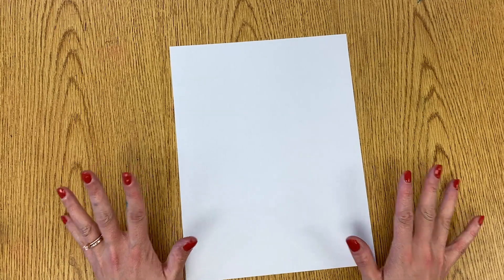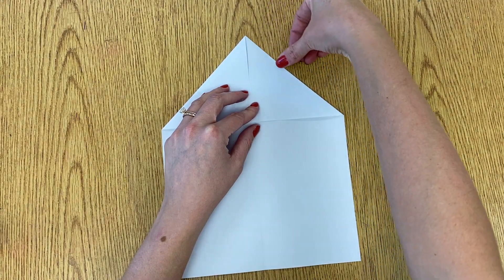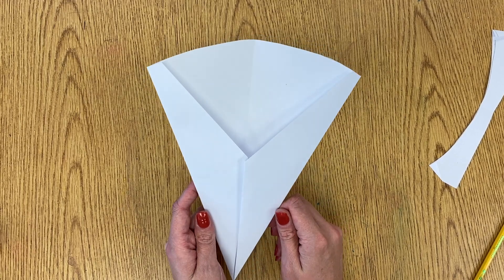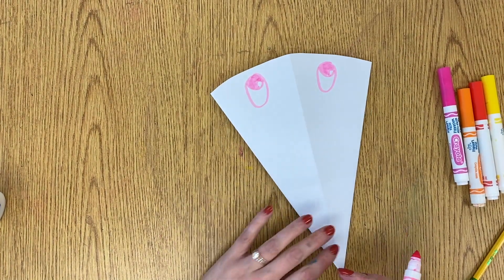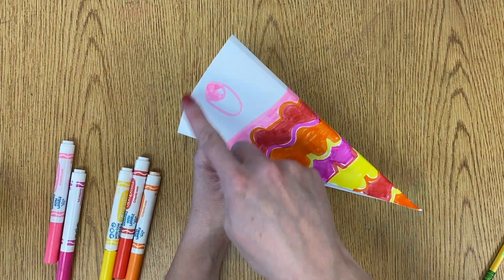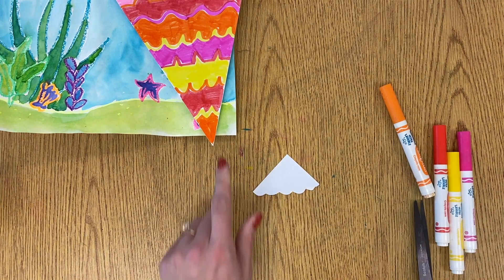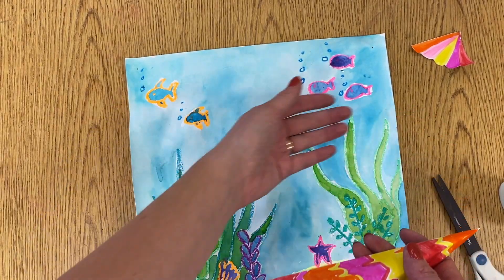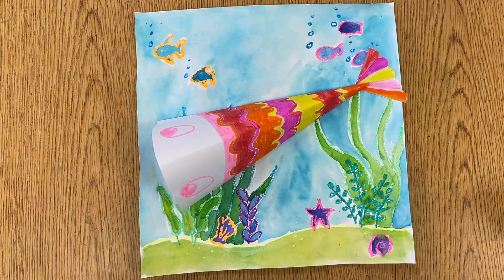Hot:Cold Fish Part 2